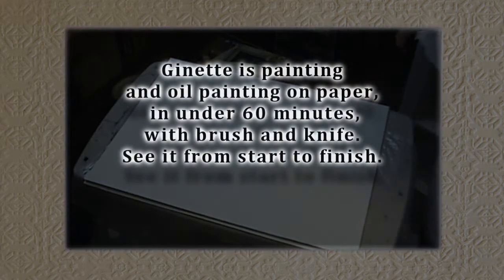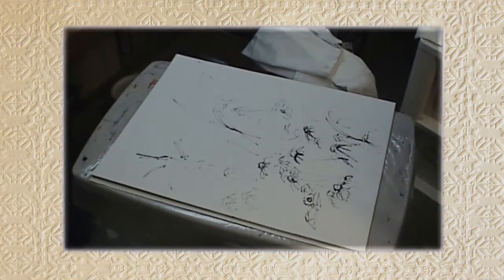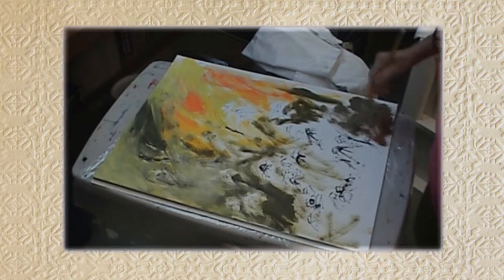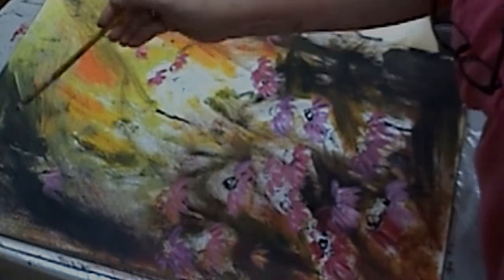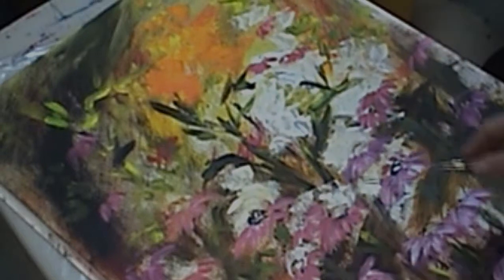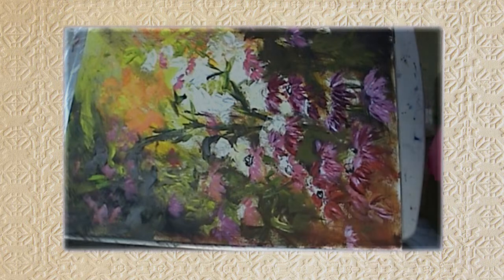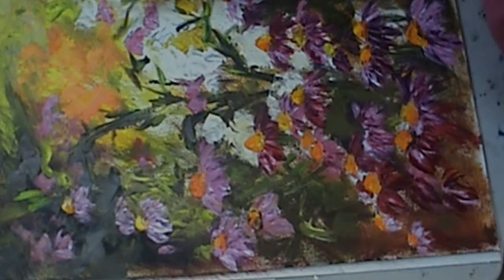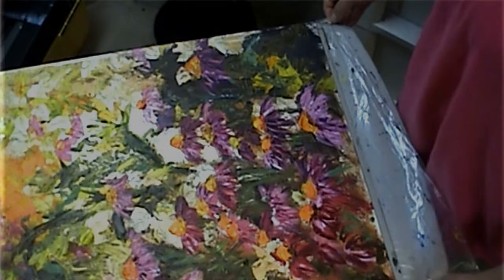Oil On Paper Purple Coneflowers Nov22 2014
Painting and oil painting on paper from start to finish. Music if any legally obtained from musopen.org